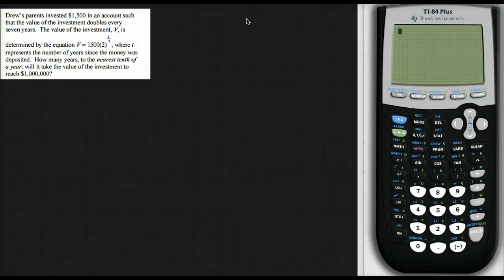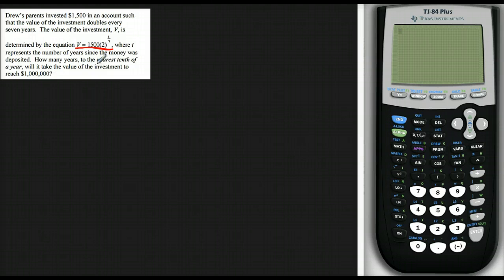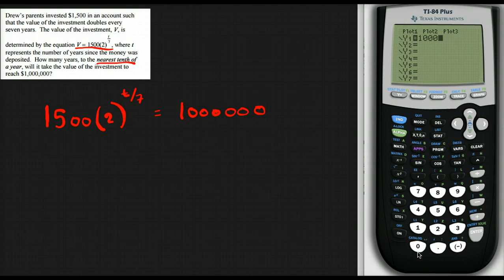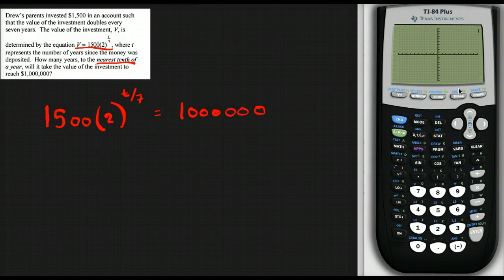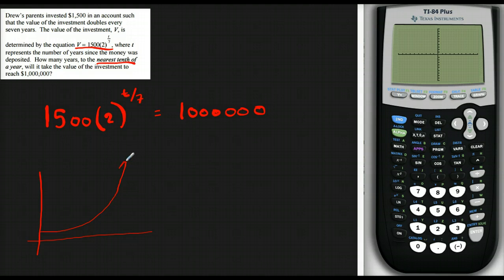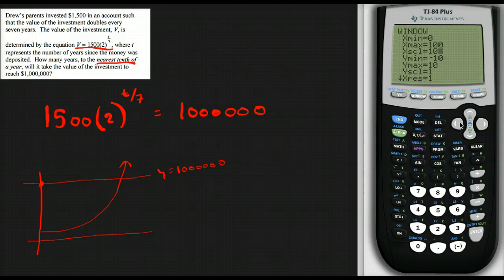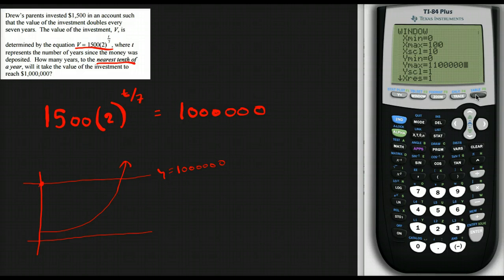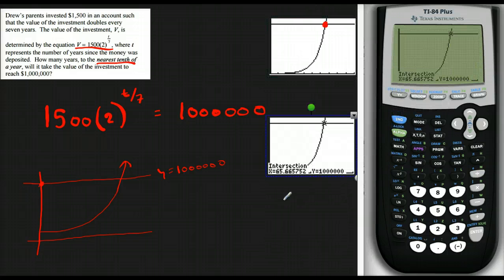Solving Equations by Graphing with the TI Calculator Exponential Example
Learn how to solve an exponential equation by graphing!